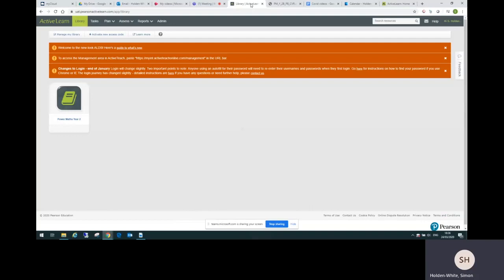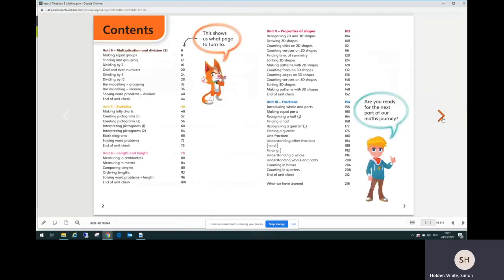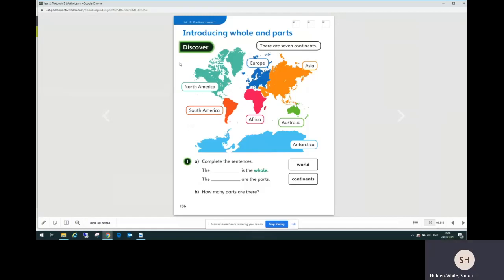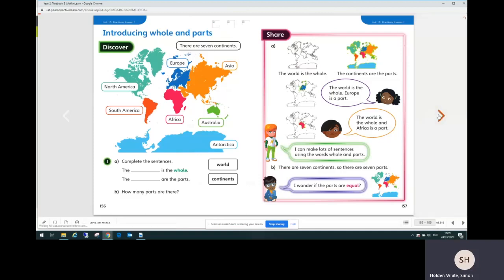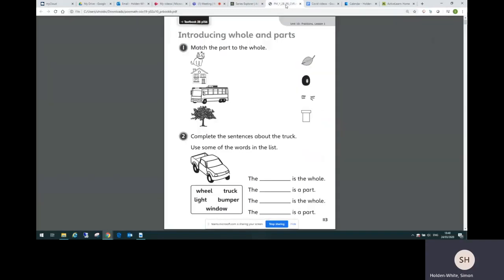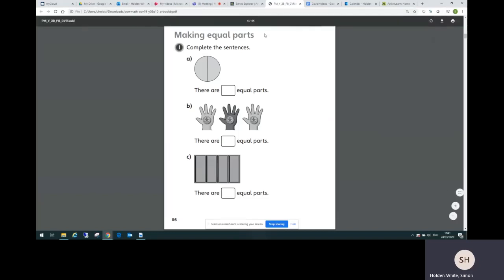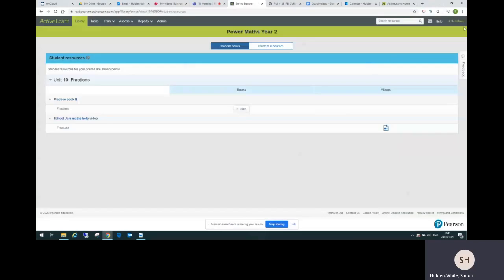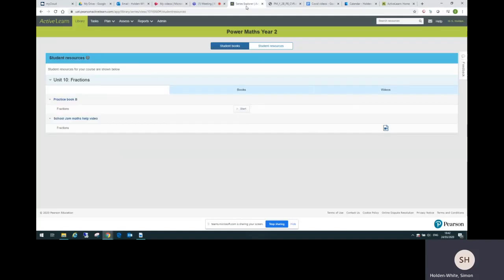ALP Power Maths How to for teachers